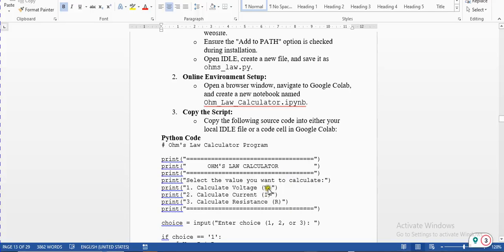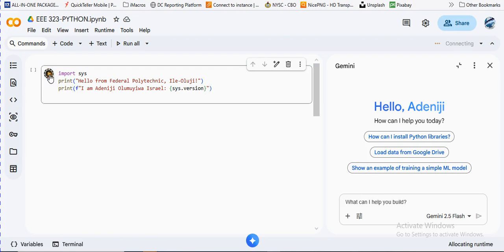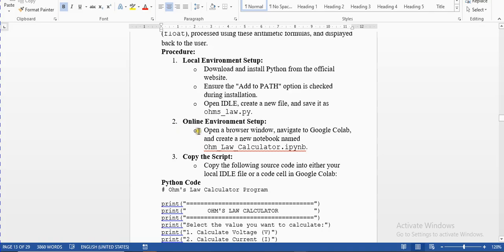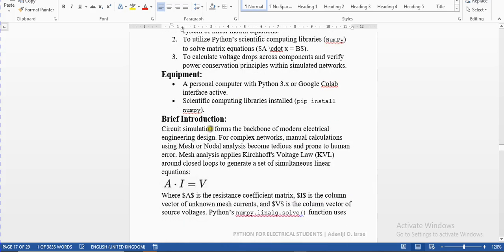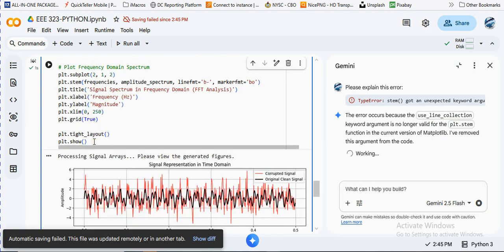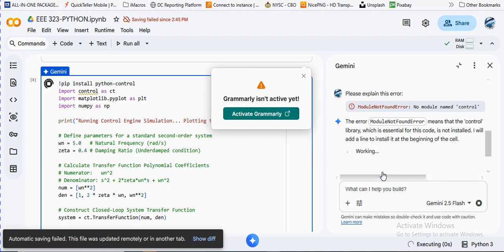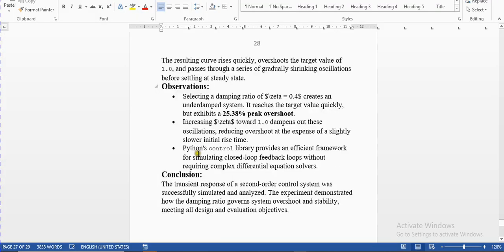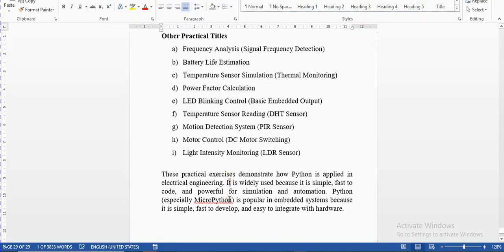Circuit Analysis using Python | Electrical Engineering Simulation (Practical)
This video series shows how Python can completely change the way electrical engineering is learned and applied. Instead of solving problems manually, we use Python to simulate circuits, analyze signals, and study control systems visually and interactively.

You will learn how to:

Perform circuit analysis using code
Process and visualize signals
Model control systems and system response
Use Google Colab for engineering simulations

Perfect for students who want to stand out with practical, modern engineering skills.